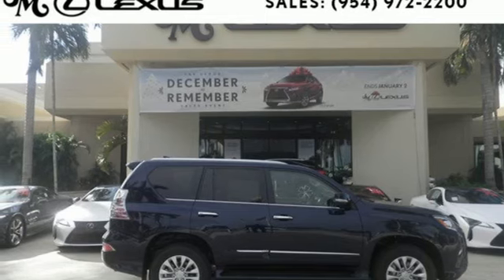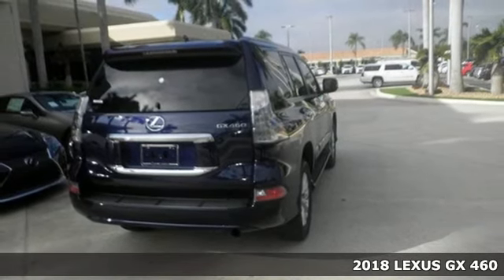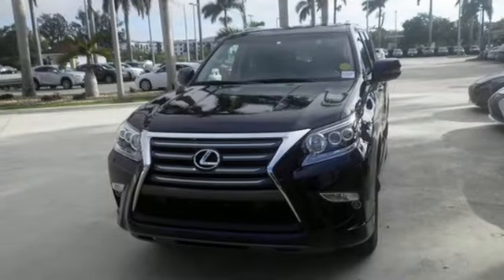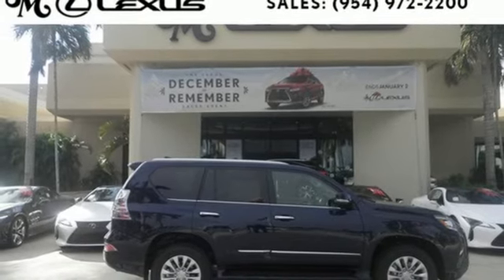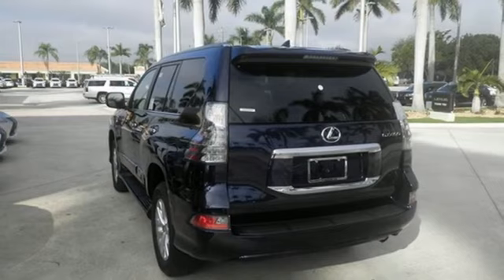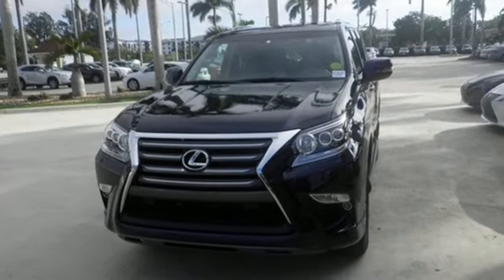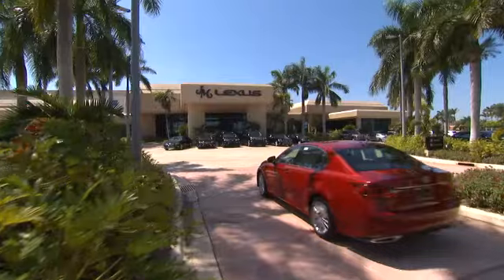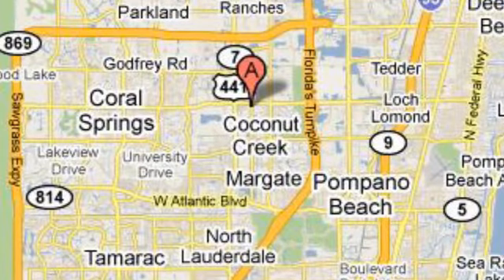New 2018 LEXUS GX 460 Margate FL Fort Lauderdale, FL #80689 - SOLD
Year: 2018
Make: LEXUS
Model: GX 460
Engine: 4.6L V8
Transmission: Automatic 6-Speed
Color: Nightfall Mica
Interior: Black leather with Mahogany trim (Premium)
Stock #: 80689
VIN: JTJBM7FX9J5190926
You are currently viewing a new 2018 LEXUS GX 460 with JM Lexus Your Lexus Plus Dealer! Thank you for your interest. We look forward to working with you. Stock #: 80689 Exterior: Nightfall Mica Interior: Black leather with Mahogany trim (Premium) Trim: JM Lexus 5350 West Sample Rd Margate FL 33073

Address:
5350 W Sample Rd